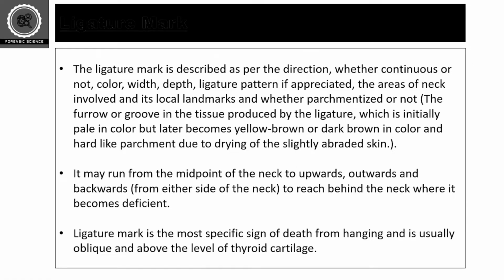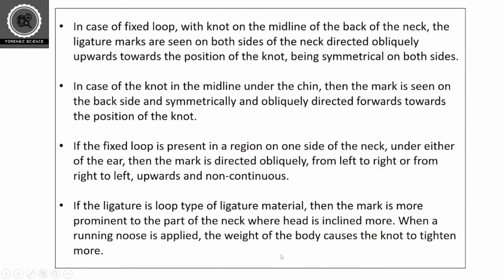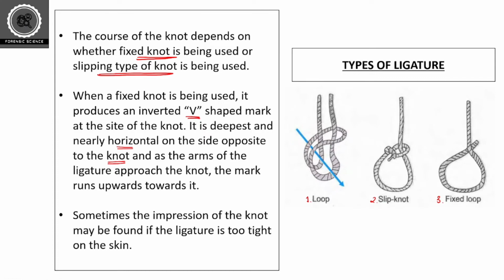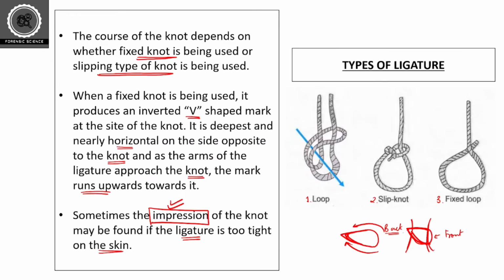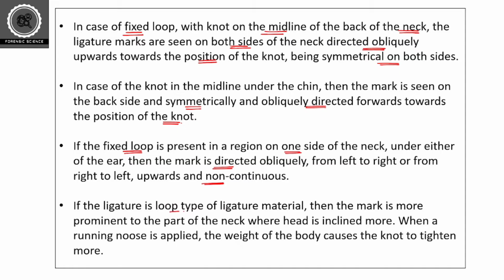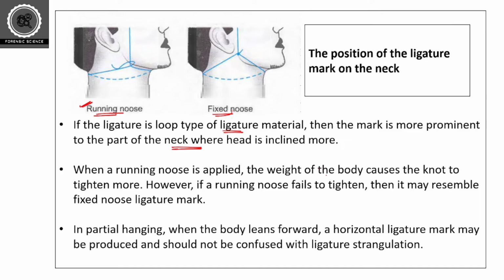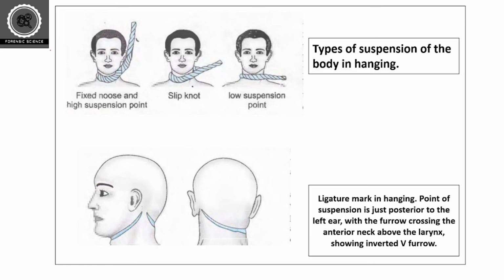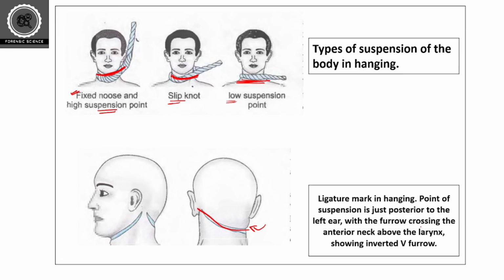Ligature Marks || Different types of Ligature Marks in Case of Hanging